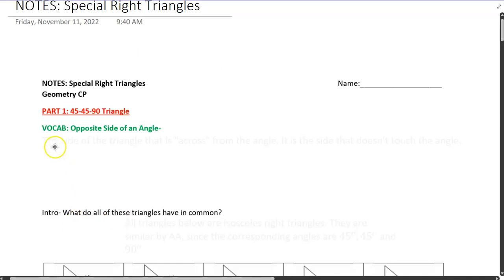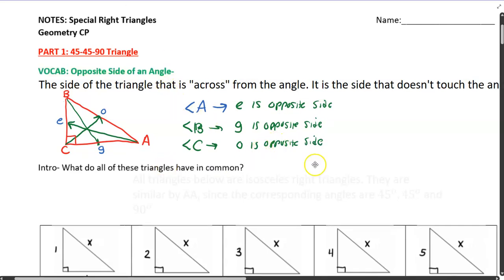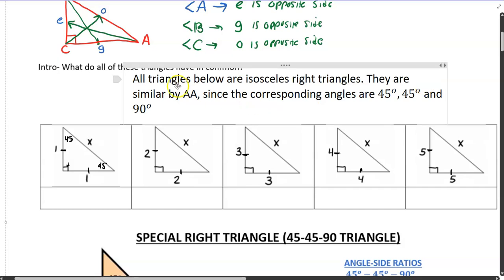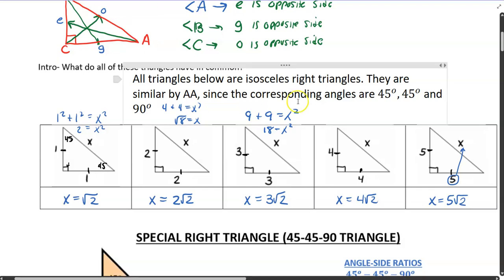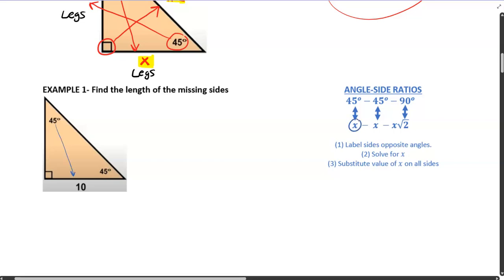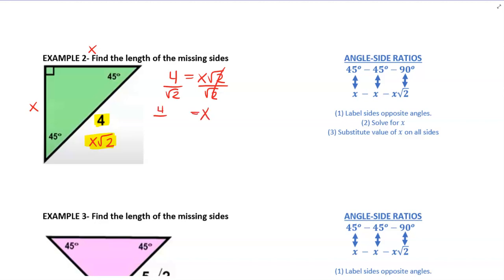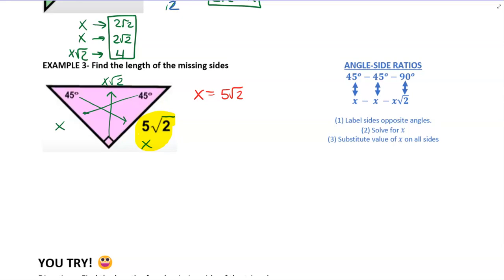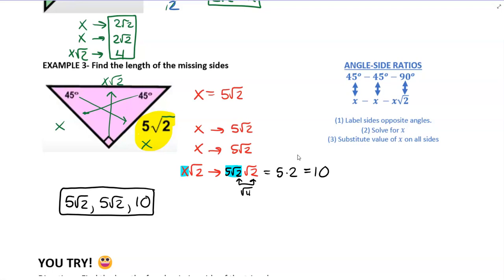45 45 90 Special Right Triangles